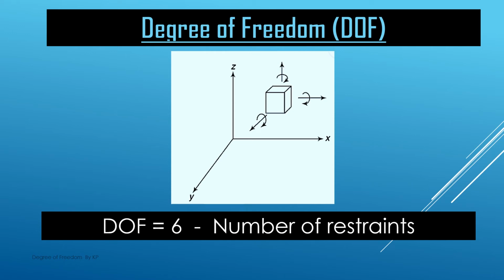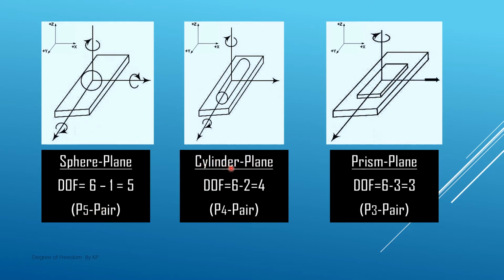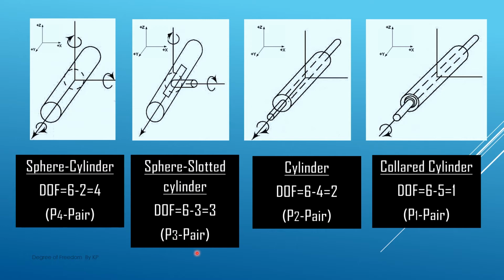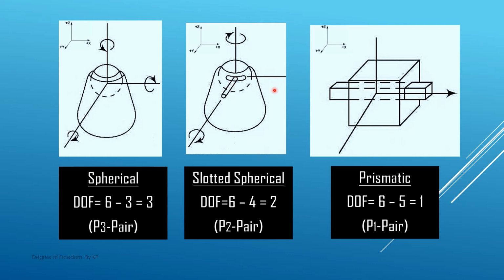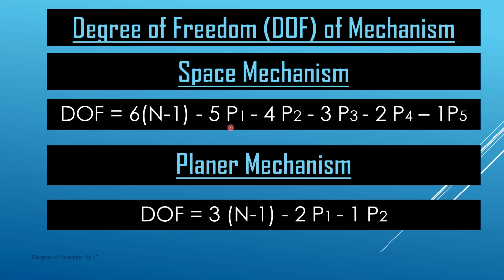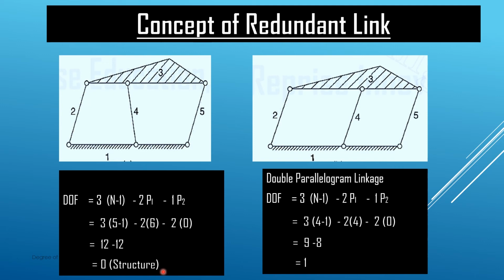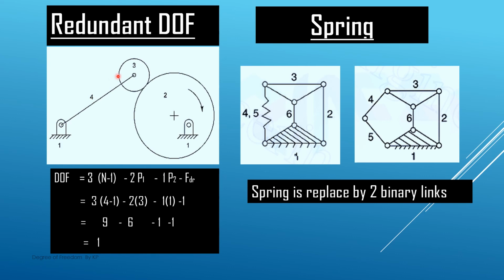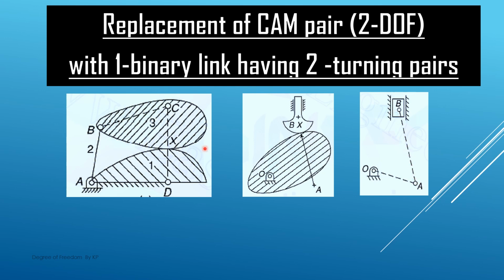Degree Of Freedom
Concept of Degree of Freedom II Space and Planar mechanism II Redundant Link II Spring as a Link II Replacement of CAM Pair